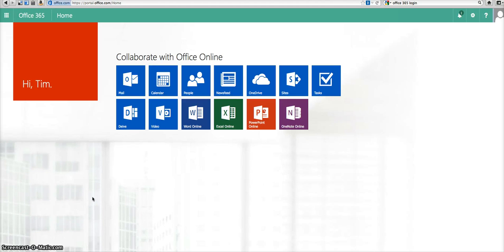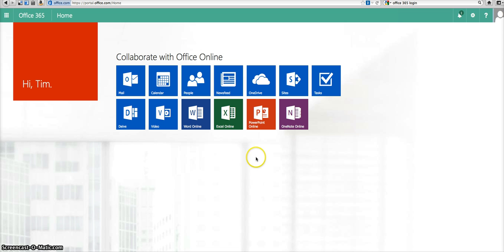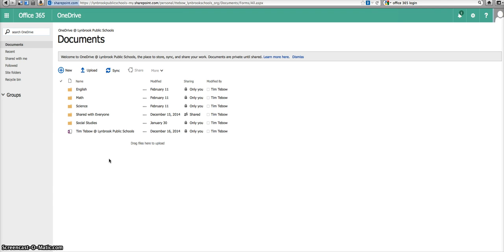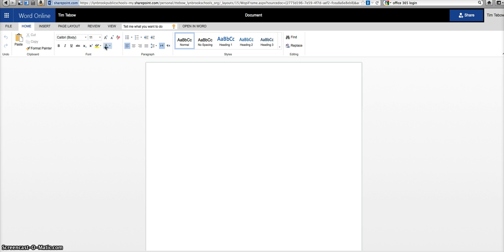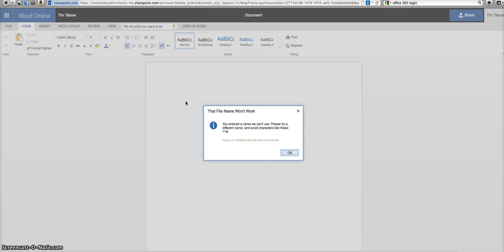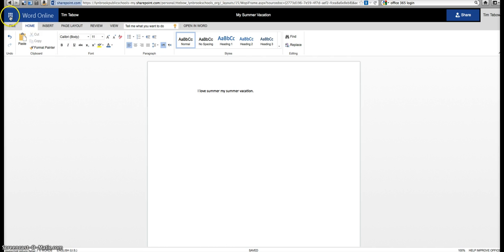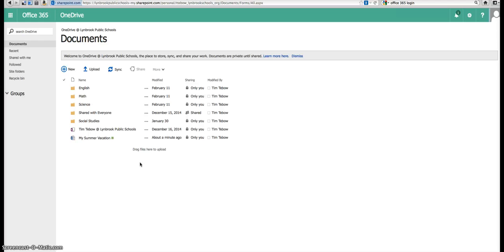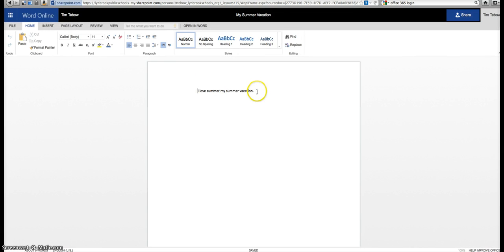Office 365 - Creating Your First Document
Learn how to create your first Office 365 Word document.